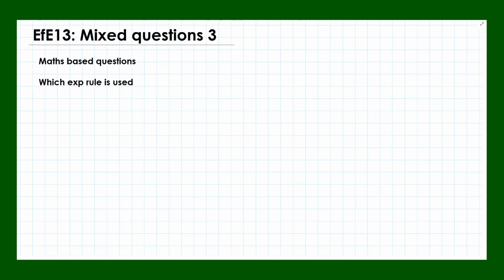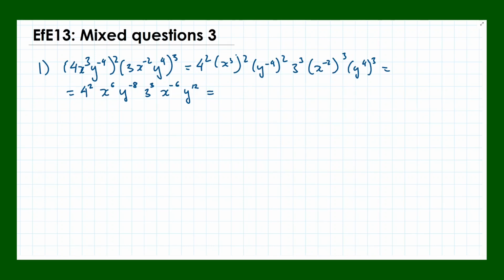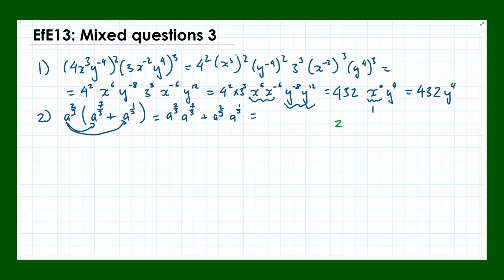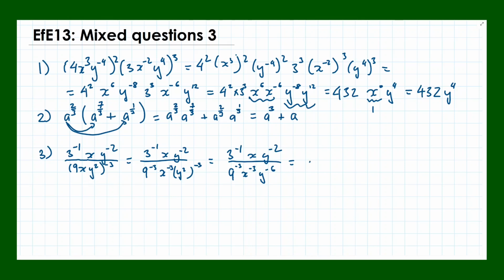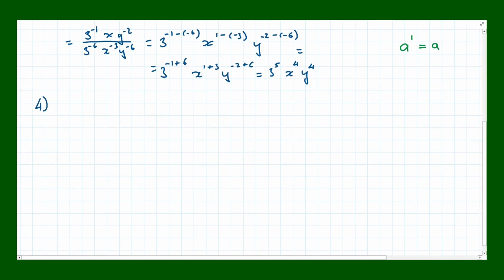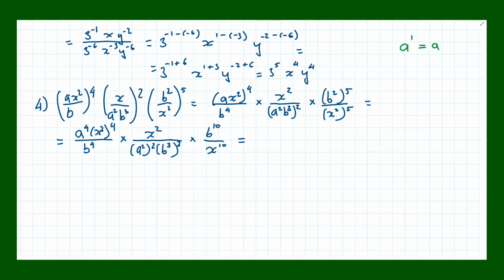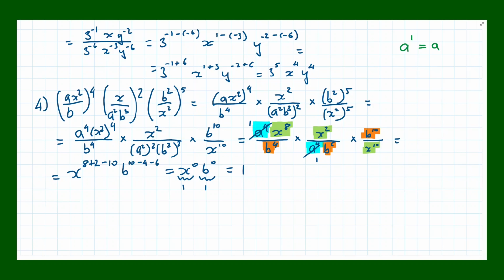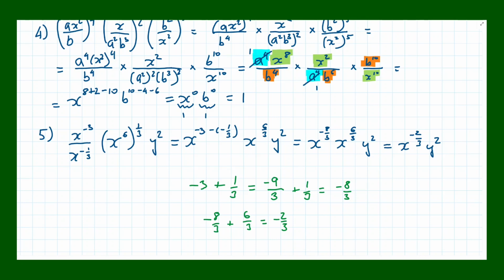13 Mixed exponents/powers practice questions 3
In this video we are solving 5 exponent/power questions where we use multiple rules.